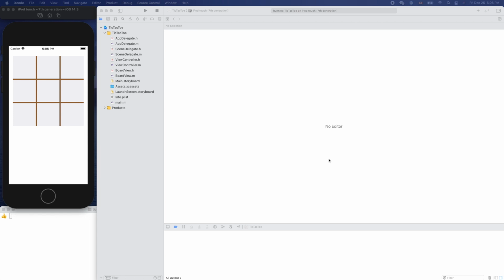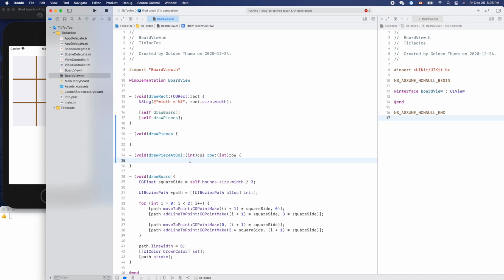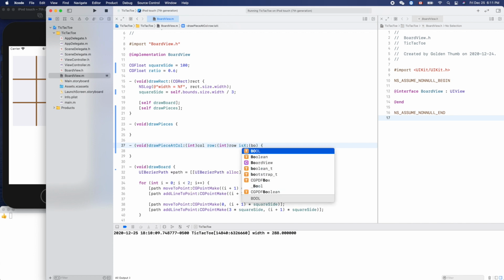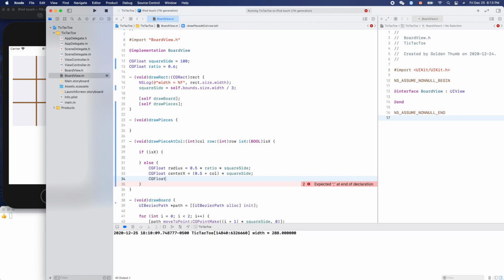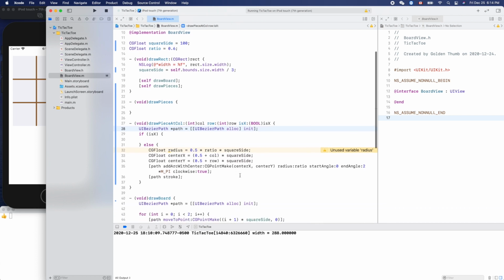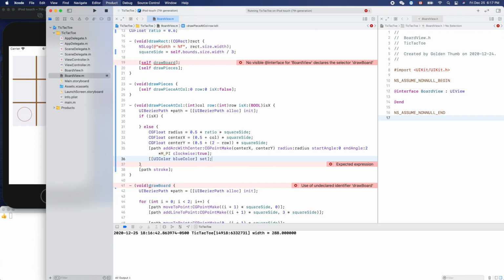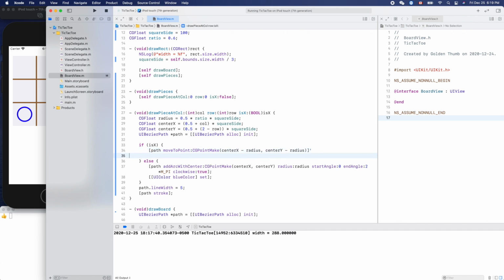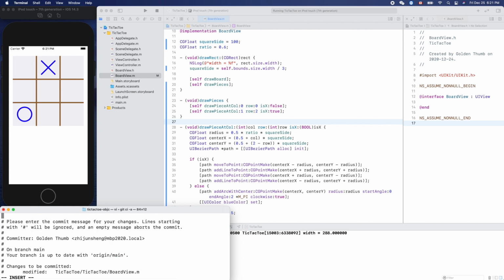ObjC TicTacToe 002: Drawing Tic Tac Toe pieces X and O